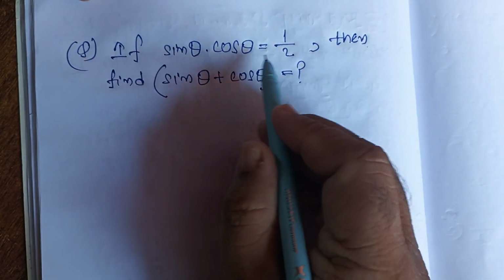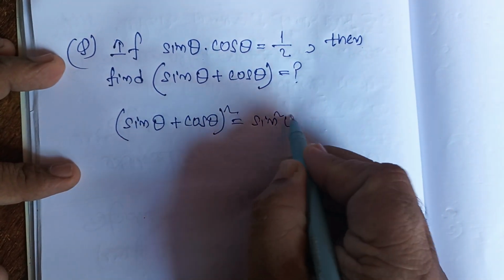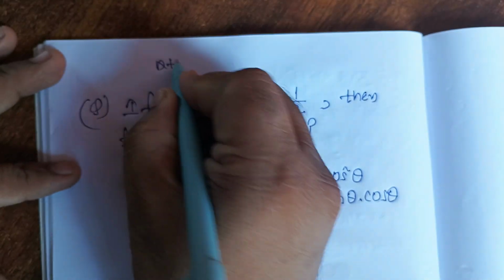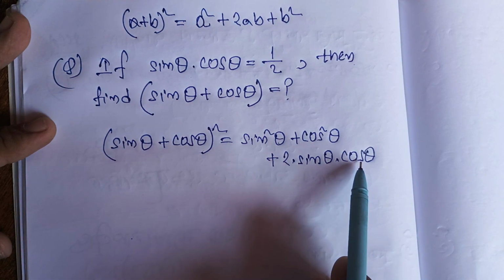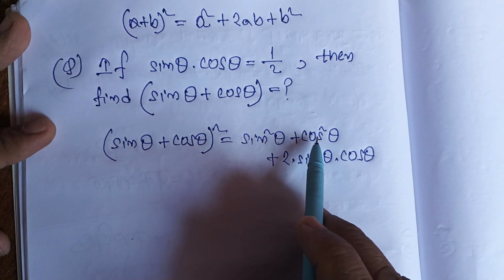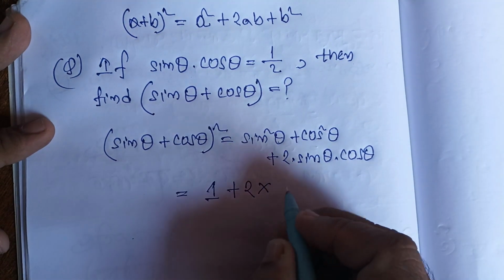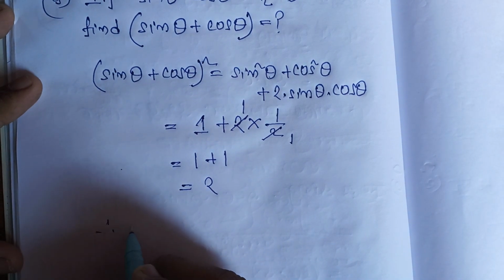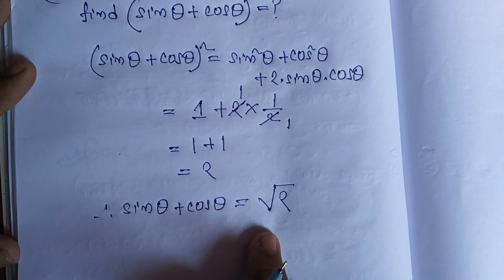Class 10 Trigonometry Important Problems । Important Questions and Solutions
In this video, we will solve the most important Trigonometry problem for Class 10 CBSE Board exam.
Step-by-step solutions are explained in a simple and easy way so that every student can understand.

👉 Topics covered:
Trigonometry Ratios
Trigonometry Identities

Best for Class 10 Students ( CBSE / ICSE / STATE BOARD)

Class 10 Trigonometry Problems
Class 10 Maths Important Questions
Trigonometry Board Exam Questions
Class 10 Maths CBSE 2026
Class 10 Trigonometry Hights and Distance
Trigonometry Identities Class 10
CBSE BOARD Maths solution
Class 19 Maths Chapter Trigonometry